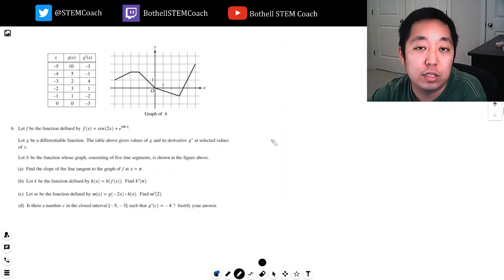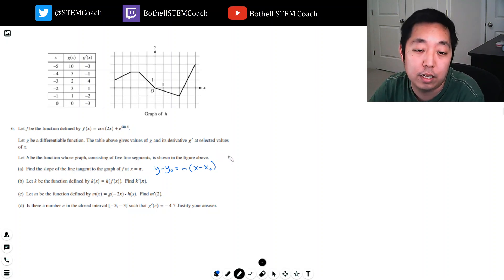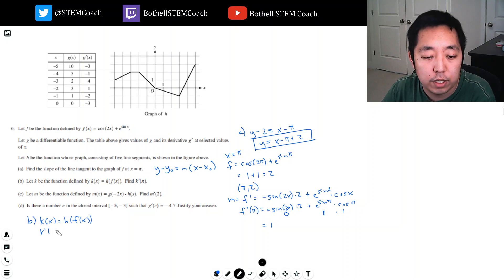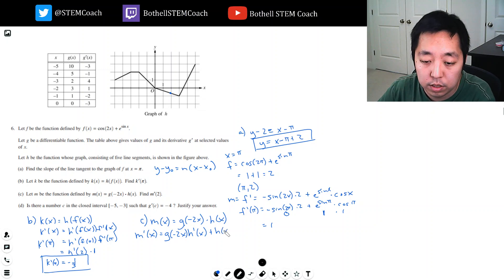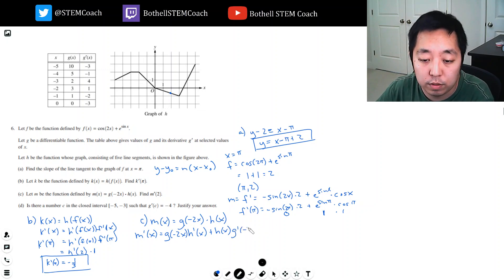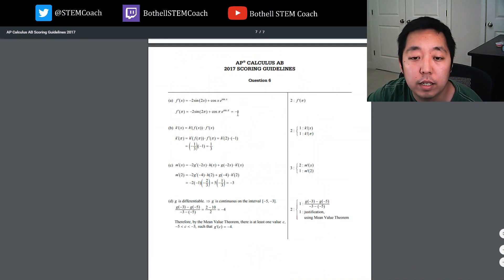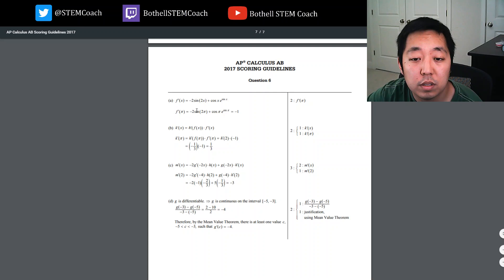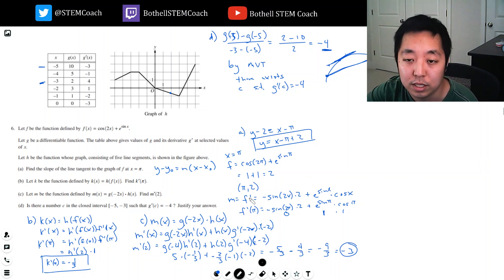2017 AP Calculus AB Free Response #6